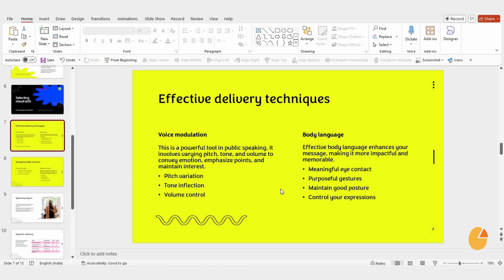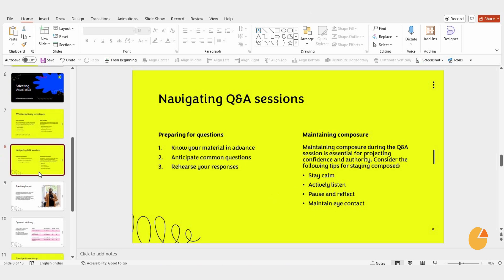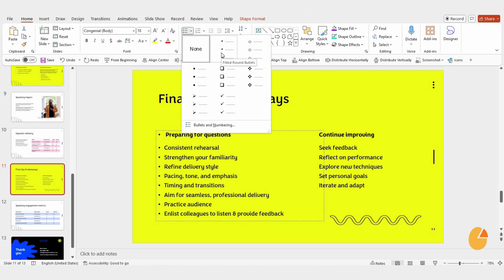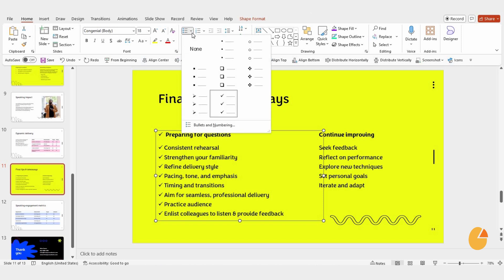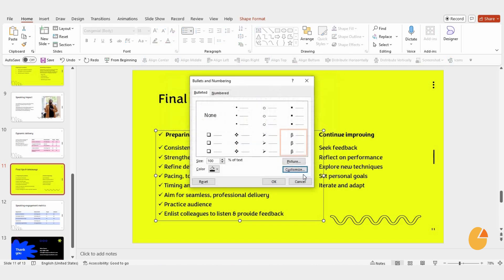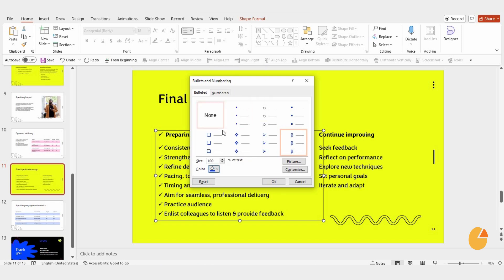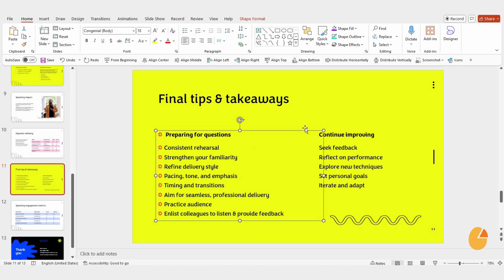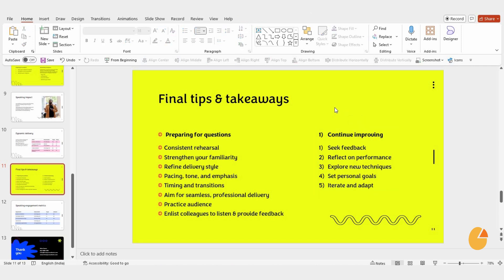How to add bullet points in PowerPoint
Welcome to SlideEgg! In this tutorial, you’ll learn how to add bullet points in PowerPoint to make your slides clearer and more organized. We’ll walk you through the simple steps to insert bullet points, customize their style, and enhance your presentation’s readability. Whether you're a beginner or just looking to improve your slide layout, this video will help you create clean, professional-looking content with ease.